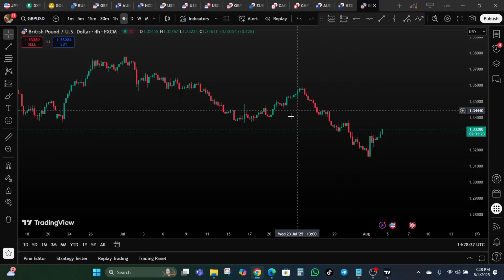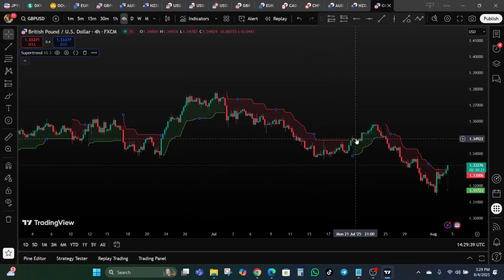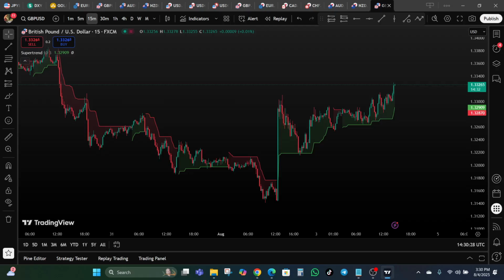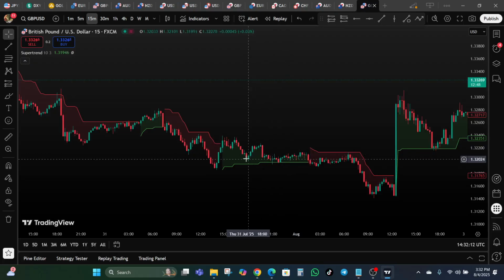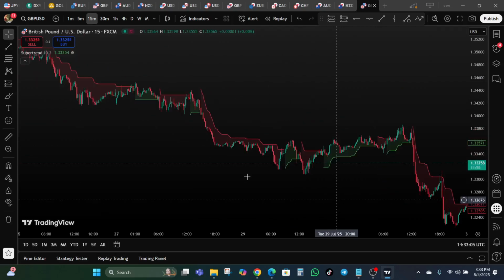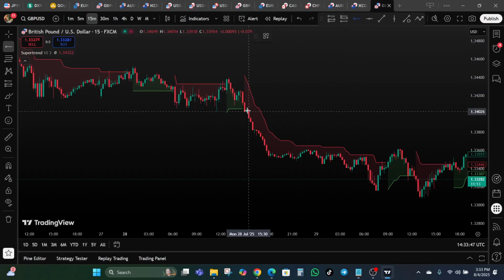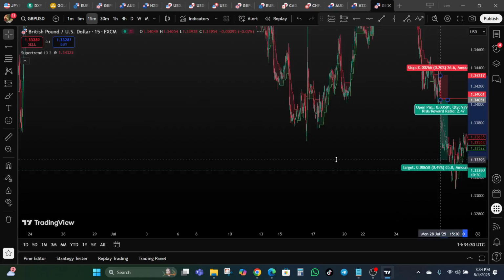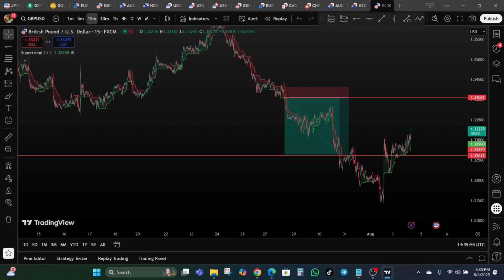Supertrend Daytrading Strategy That Works – Clean Signals, Simple Rules!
If you're looking for a highly effective Supertrend strategy for daytrading, this is the video you need. This breakdown gives you the exact setup, rules, and conditions to trade with clarity and confidence using the Supertrend indicator.

You’ll learn how to set up the Supertrend with the best ATR and multiplier values for intraday timeframes like the 5-minute and 15-minute charts. We’ll combine Supertrend signals with key confirmations like price structure and candle closes to filter out noise and false entries.

This strategy works great for forex, indices, and crypto, especially during high-volume trading sessions. Entries, exits, and stop loss placements are clearly defined, making this approach ideal for traders who want a consistent, repeatable edge.

This isn’t about cluttering your chart with indicators — it’s about letting Supertrend lead the way while you manage your trades with discipline.

Drop a comment if you want a full backtest or live trading demo using this exact method.